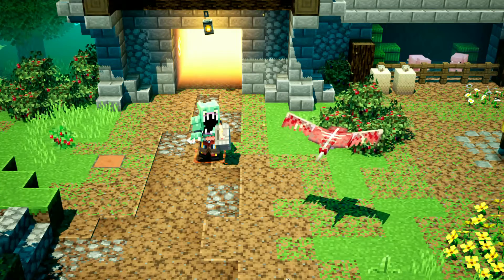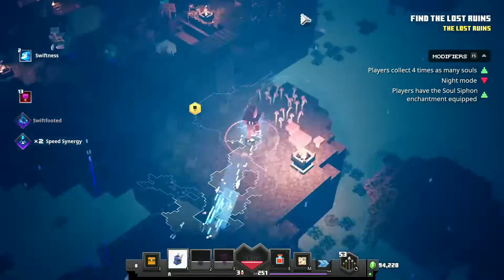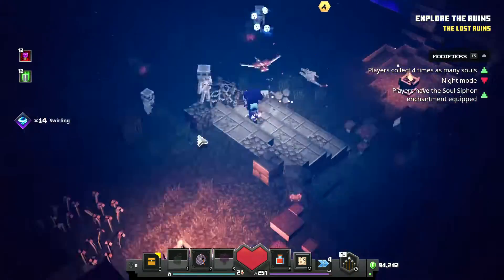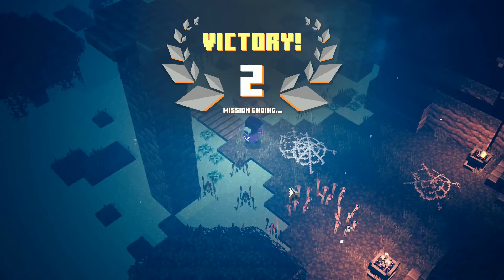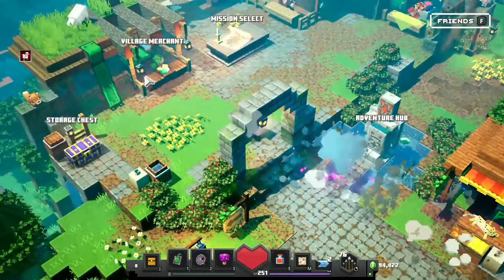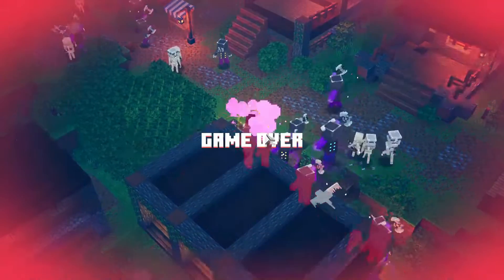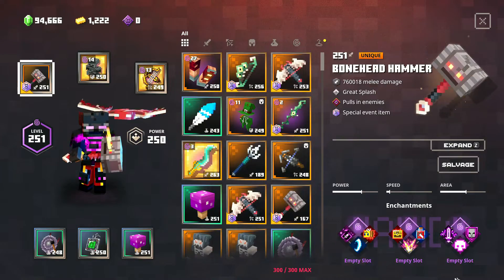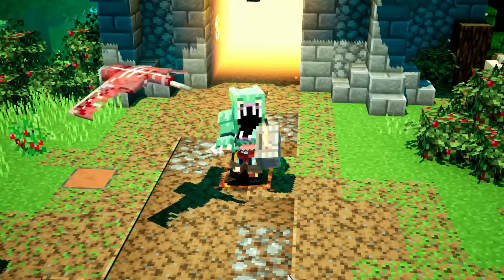Day 5 SpookyFall Event Guide: Everything You Need To Know About Playing Dungeons Today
Hello and in this video, I am gonna give you a guide to the Spookyfall Event Day 4 I am Thinking to post a guide for everyday Spookyfall Event So let's say you wanna Be able to breezily Complete all Events till Nov 9th You should subscribe me with notifications on.